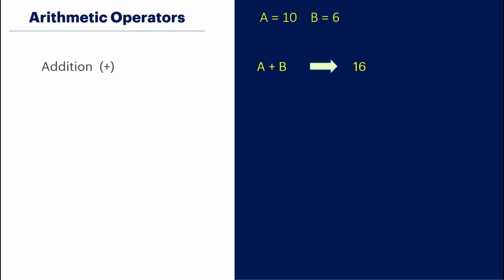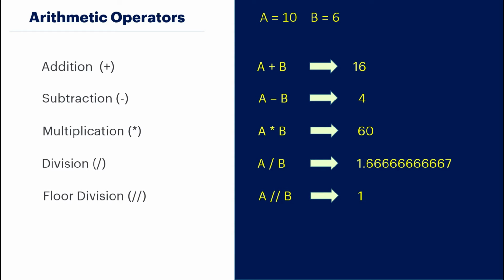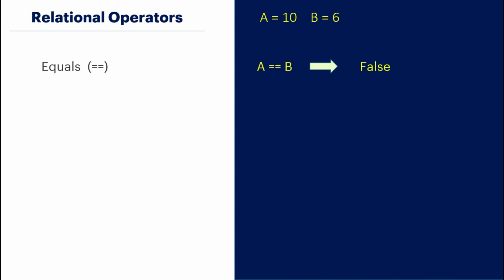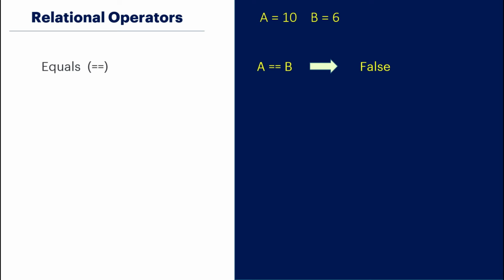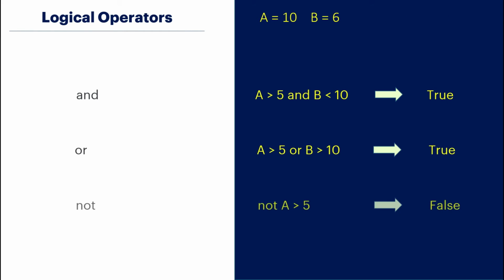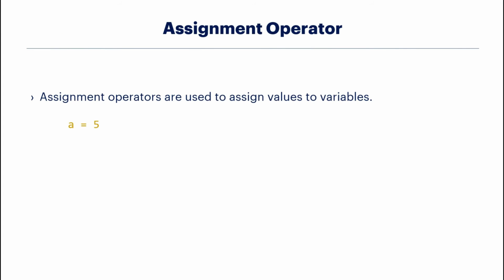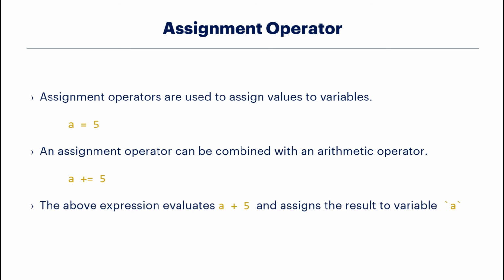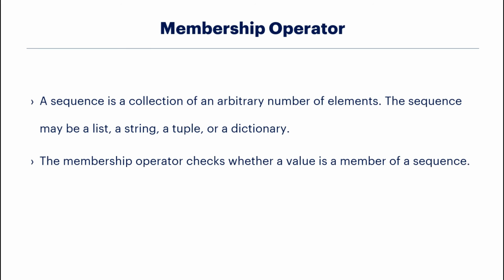Operators in Python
Let us learn about various Operators in Python